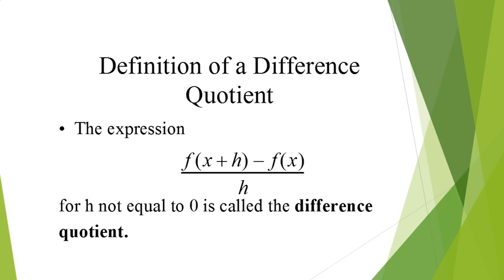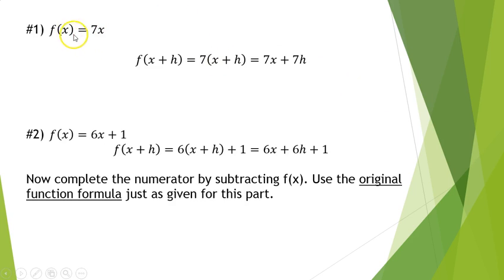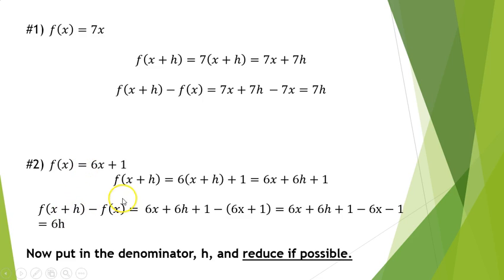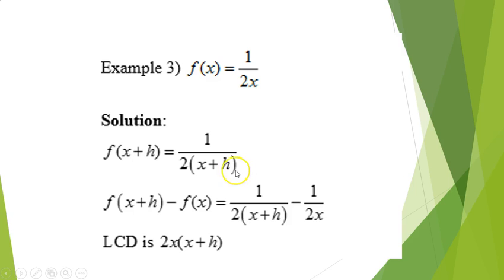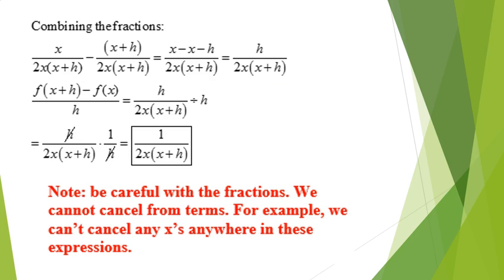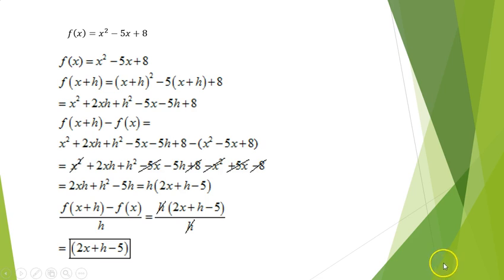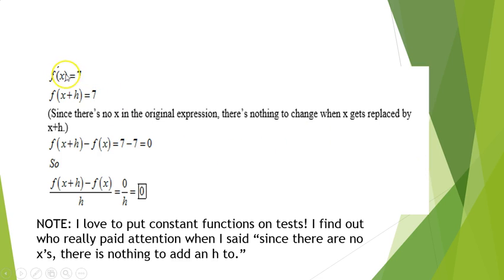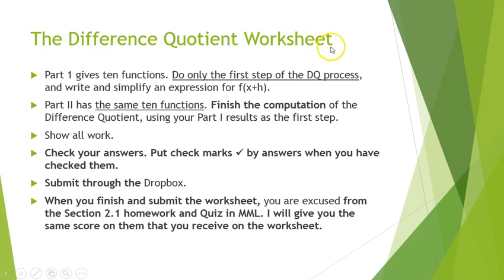Difference Quotients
A few examples worked out of setting up and simplifying difference quotients